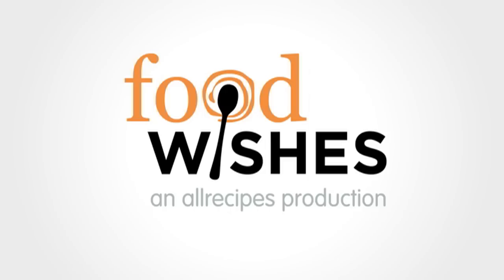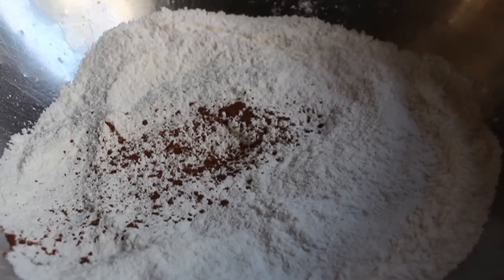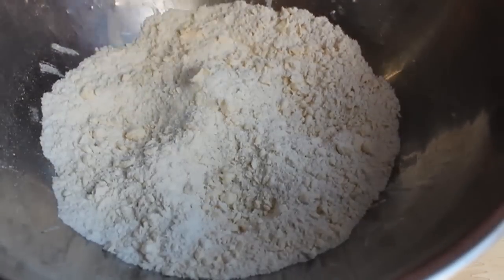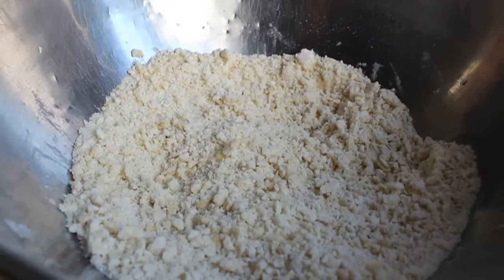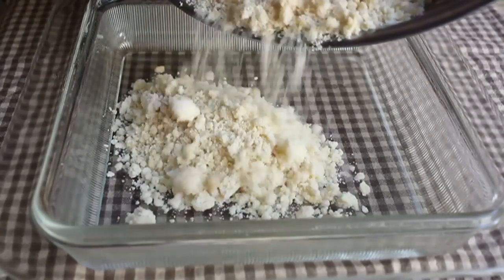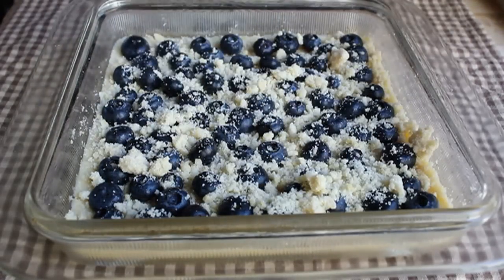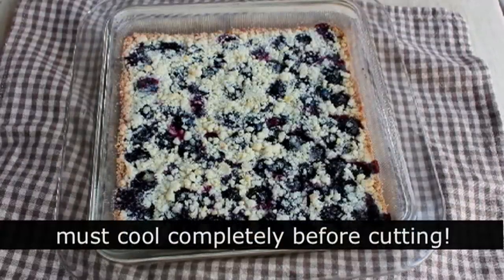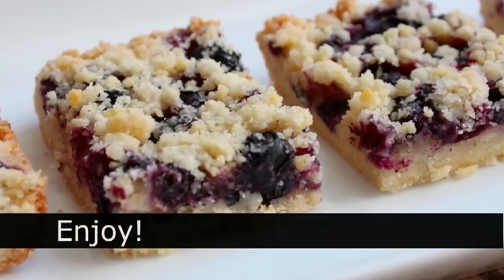Blueberry Shortbread Bars - Easy Summer Fruit Shortbread Cookie Bars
Learn how to make a Blueberry Shortbread Bars Recipe! for the ingredient amounts, more information, and over 725 more video recipes! Enjoy this Blueberry Shortbread Bars Recipe!